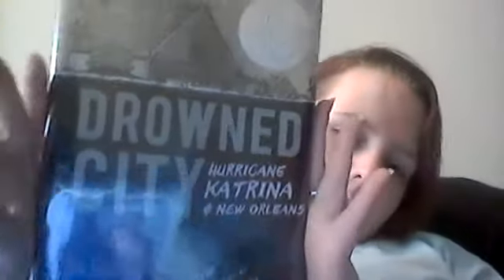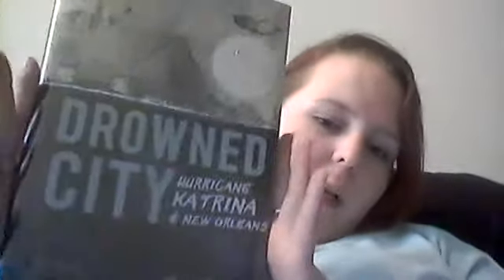WIN 20180407 15 06 52 Pro